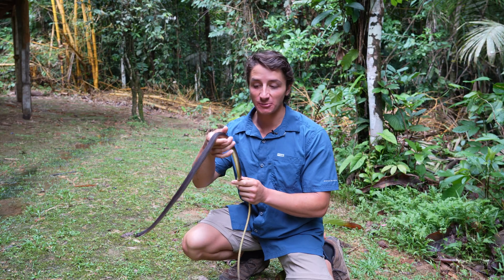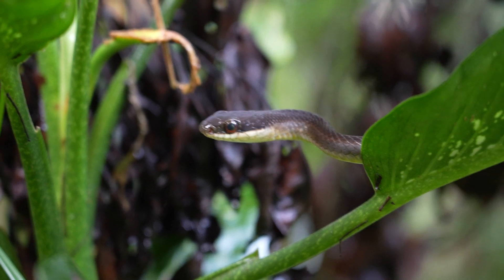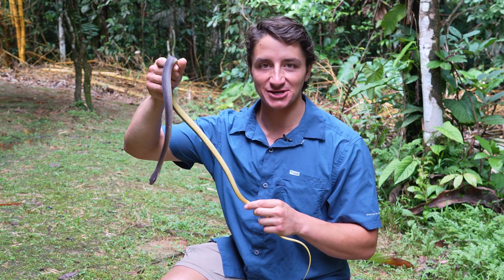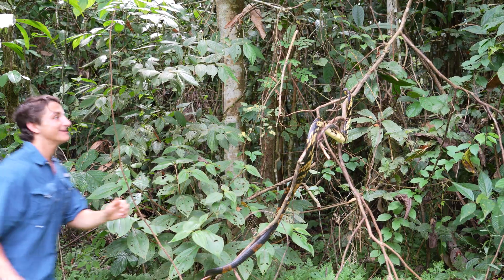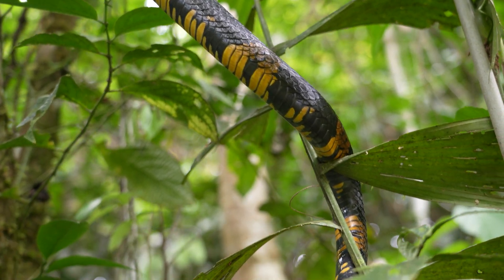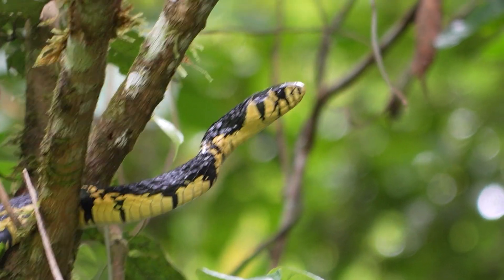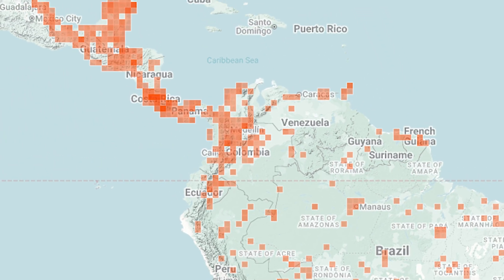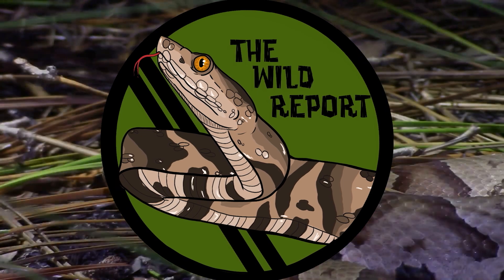This Snake Conquered South America - Here's How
The Amazon rainforest is chock full of incredible snakes, many of which are famous for their size or venom. But the snake we're searching for today isn't venomous or a giant - and yet has somehow managed to become the most successful snake on the entire South American continent!

If you didn't, please leave a comment telling me what I could improve on. New videos go up on Thursday evenings at 7 PM!

Summer Never Ends by Ocean Bloom

If you've made it this far in the description, remember to be safe when creature adventuring! Most wild animals can cause injury if harassed, and I do not recommend attempting to capture any creatures without purpose and practice. The reason that I interact with wildlife is to produce these educational videos, and I am a professional biologist. Also, I always ask permission from a land owner before exploring on their property, and you should do the same.

-Ben Zino

"How many are your works, Lord? In wisdom you made them all, the earth is full of your creatures."
Psalms 104:24